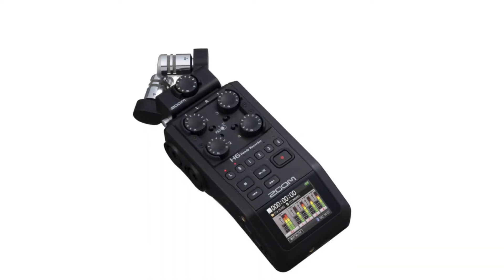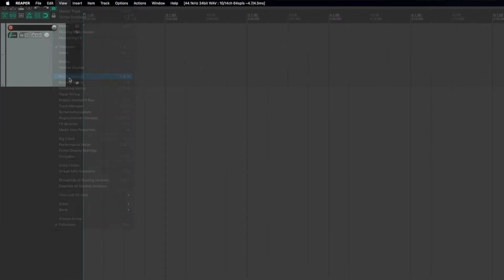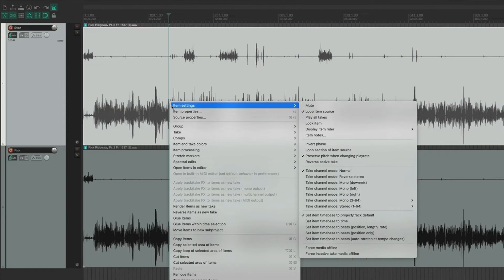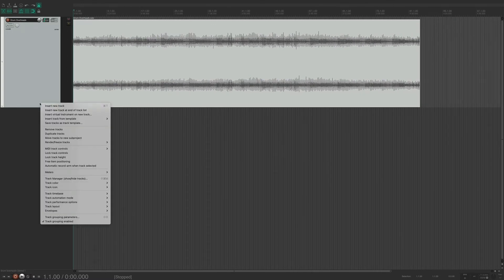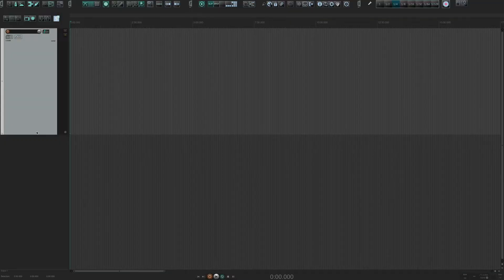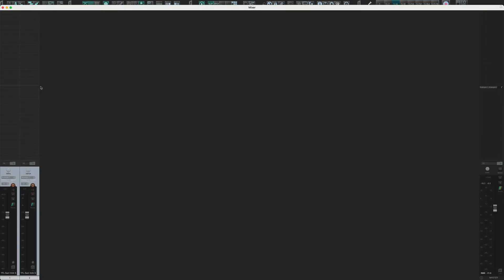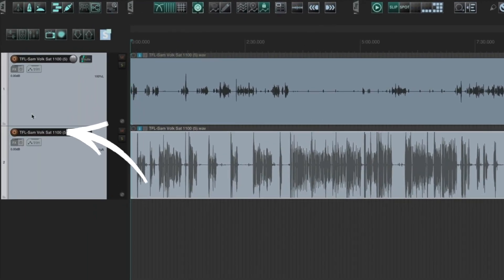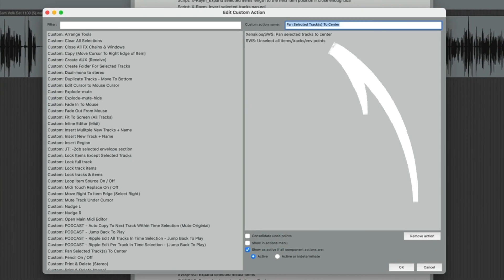Stereo To Dual Mono in Reaper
This video demonstrates how to split stereo tracks to dual mono in Reaper.  Also, we cover a few custom actions to make this trick more efficient and quick.

Timestamps:
0:01 - Intro
1:55 - Demo 1
3:40 - Demo 2
5:22 - Custom Action 1
7:18 - Custom Action 2